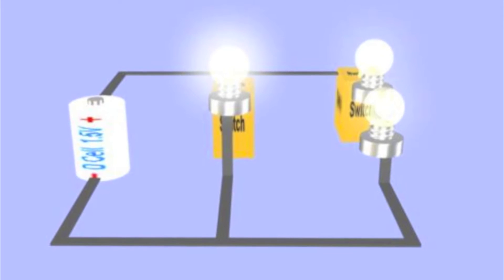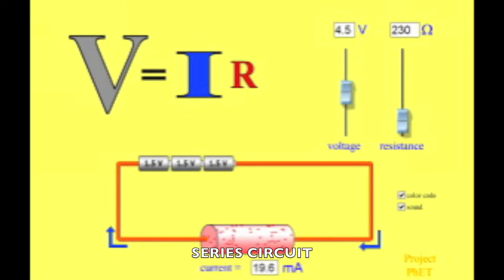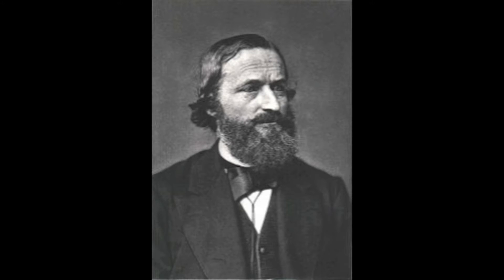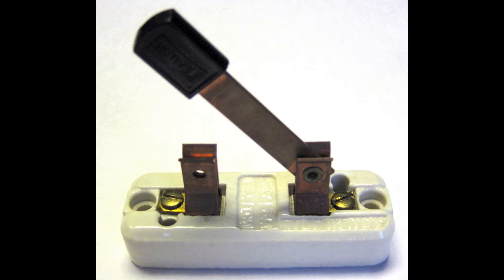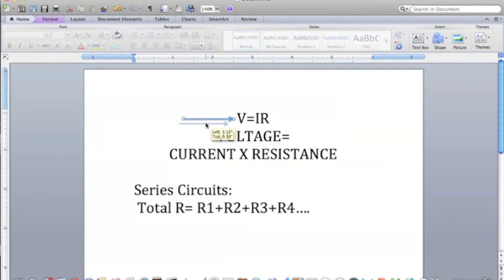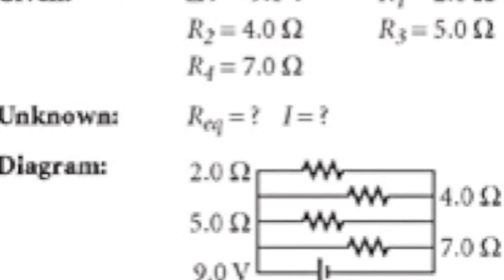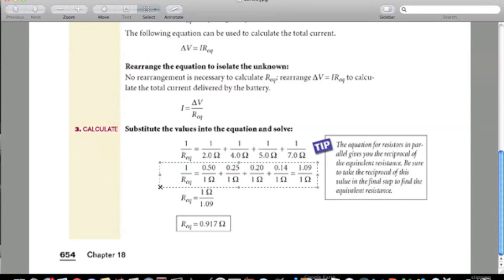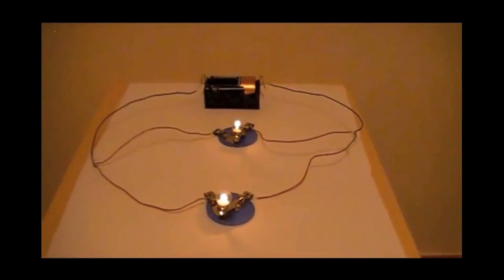Circuits Rap - Physics Final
Circuits rap made for a high school honors physics final.